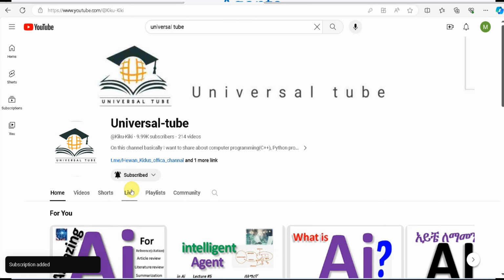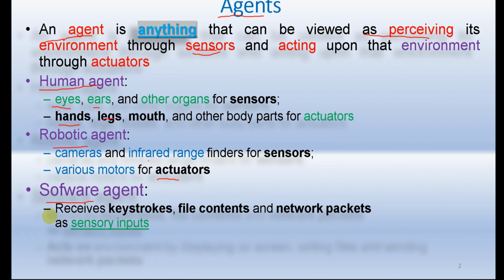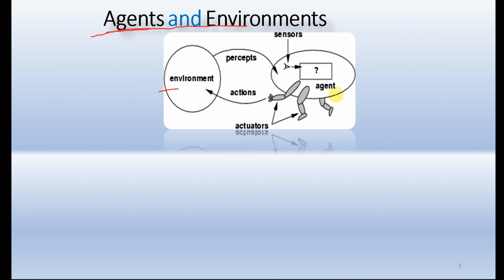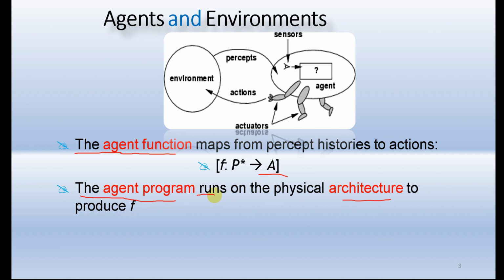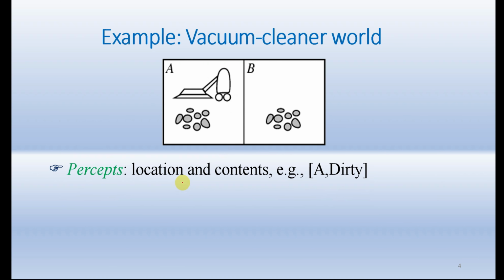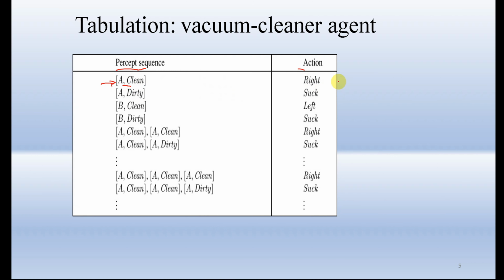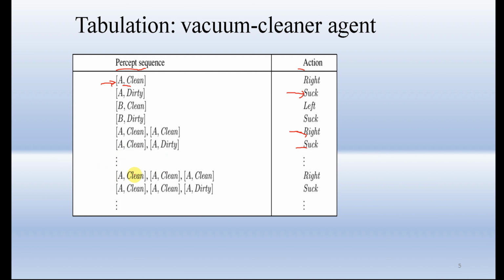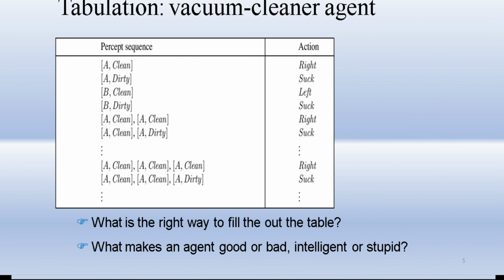Intelligent Agents in Artificial Intelligence| Agents and environment| Agent| lecture #5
Universal Tube Intelligent Agents in Artificial Intelligence| Intelligent Agents and environment| Agent| lecture #5
Agents and Environments
agent function
agent program
Tabulation: vacuum-cleaner agent
What is the right way to fill the out the table?
What makes an agent good or bad, intelligent or stupid?